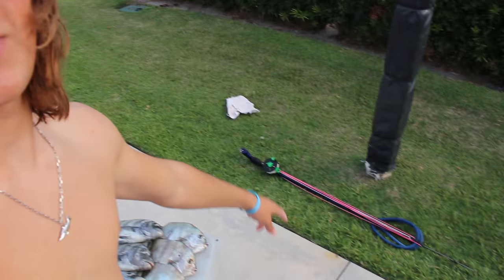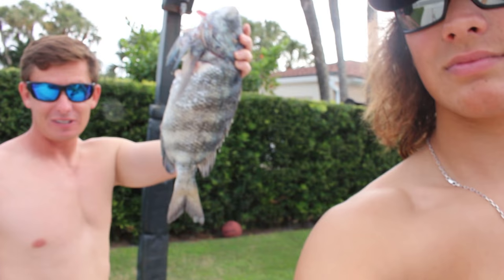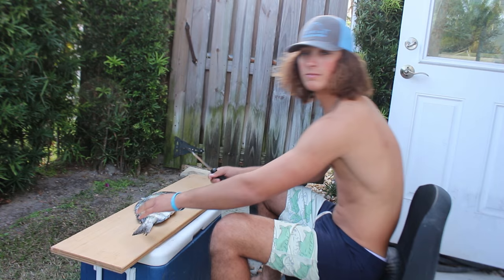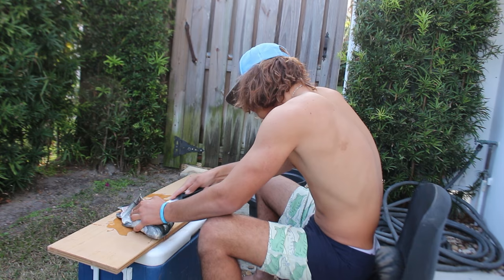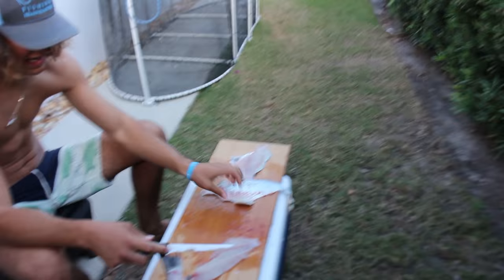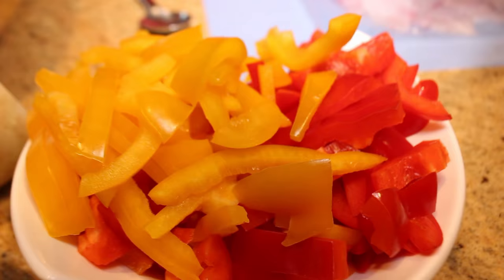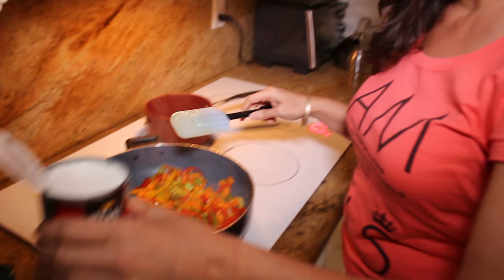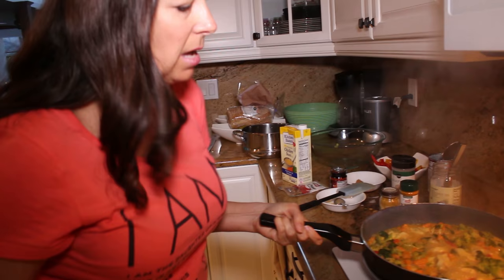Sheeps head V.S. Spade fish CATCH CLEAN COOK with LANDSHARK OUTDOORS (SHOCKING)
Hey guys, today I went out with Viktor from Landshark and we went to a spot and Speared some sheepshead and spadefish and decided to do a CATCH CLEAN AND COOK for you guys, so you can watch us eat some delicious fish. I hope you enjoy!
RECIPE:
Full Recipe for Coconut Curry Fish and Mixed Veggies Served Over Brown Rice

Serves 4
Total prep time 20 minutes

Ingredients

1/2 cup of julienne sliced red, yellow & orange peppers
1 cup of sliced celery
1/2 cup of julienne sliced yellow peppers
1/2 cup of scallions
Grated fresh ginger(optional) gives a good heat flavor
Chopped basil or cilantro
1tsp of Thai Kitchen Red Curry Paste
3 garlic gloves chopped
Tablespoon of coconut oil
Head of broccoli chopped
1 sweet potato peeled and diced
1 can of full fat coconut milk
1 cup of low chicken broth
Brown or white rice to serve 4

SPICES
1 -2 tbsp of brown sugar
1/2-1 tsp of red pepper flakes (optional depending how spicy you want it)
1 tbsp Garlic Powder
1-2 tbsp of Curry
1-2 tbsp of Turmeric

1 lb of any white fish (we used what Adam caught that day which was sheeps head and spade fish cubed)

I used a wok to cook this dish in.
Start by preheating your wok on med-high heat once heated drop
in your  coconut oil .

Once coconut is melted add a sliced onion if it’s sizzles Add all your vegetables, onions and garlic. Do not add broccoli yet. Mix with spatula and cook for 5-10 minutes on med -heat. Turning frequently you don’t want to burn your veggies.

Add coconut milk , chicken broth  Thai red curry paste , & brown sugar turn well with spatula , add all your remaining spices turn well with spatula. Cover with lid and bring to a rolling boil , once it reaches boiling point add broccoli and mix . Bring temp down to low- medium heat covered for 5-7 minutes.

You don’t want broccoli to soft once it’s too your liking add the cubed fish but don’t mix . Cover and left it cook for 5- 7 minutes on medium heat.  You want your fish to be soft but not break apart.

Place a cup of cooked brown or white rice on your plate. Spoon mixture of Curry fish over rice , garnish with with either cilantro or basil , add green scallions and grated fresh ginger.

Drop a comment if you make it!

Filmed on Canon Rebel EOS T5i